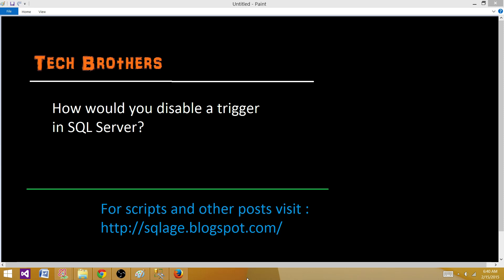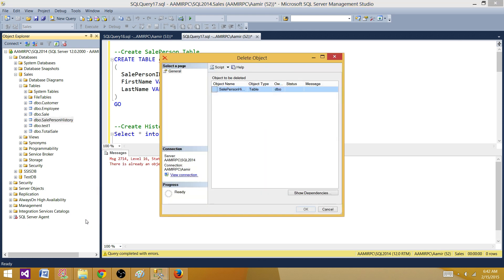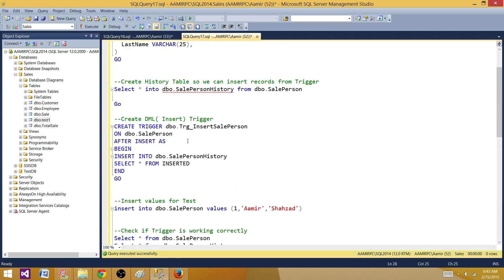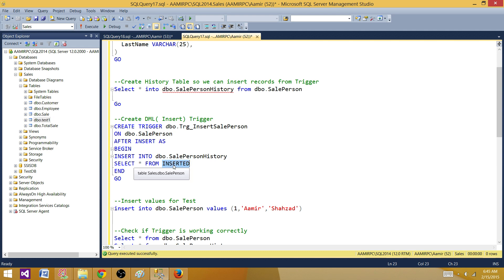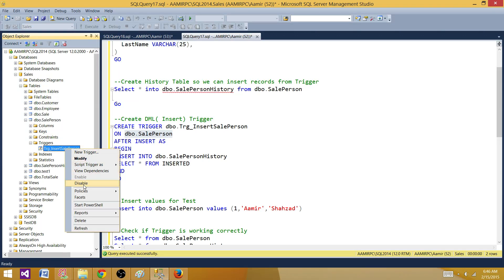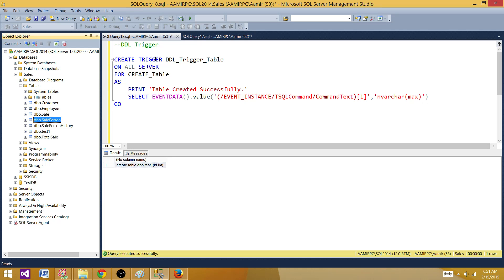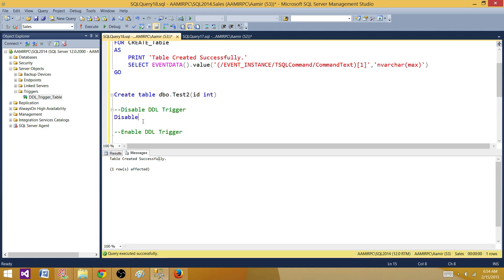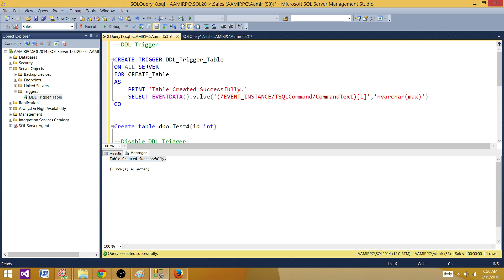How to Disable/Enable DDL and DML Triggers in SQL Server - TSQL Interview Question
In this video, we will learn how to Disable/Enable DDL (Data Definition Language) Triggers and DML ( Data Manipulation Language) Triggers.

Link to blog post with scripts used in the video